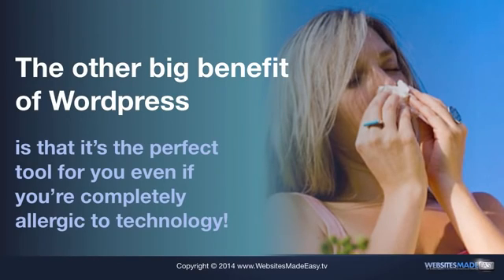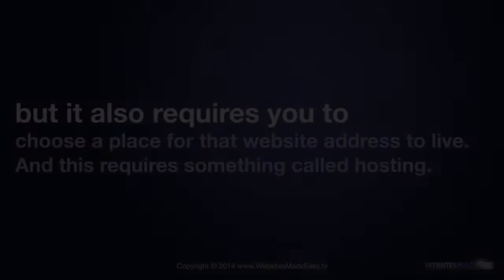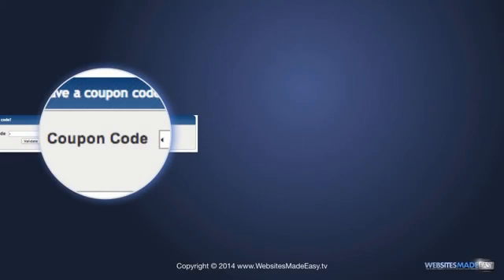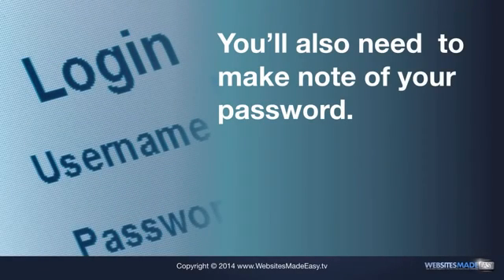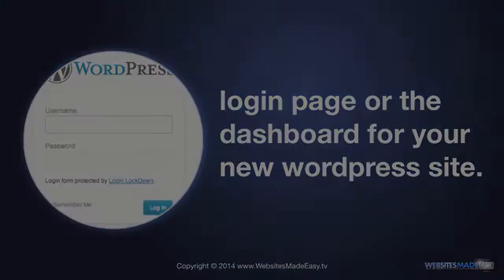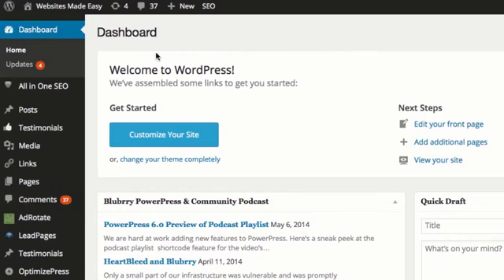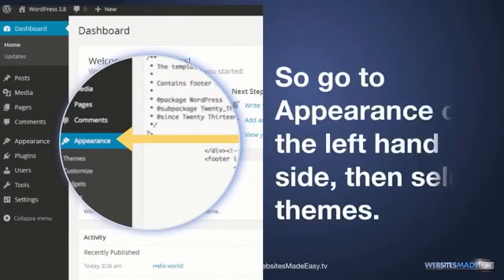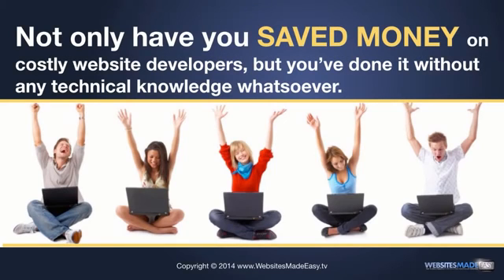How To Create A Website - Simple Setup